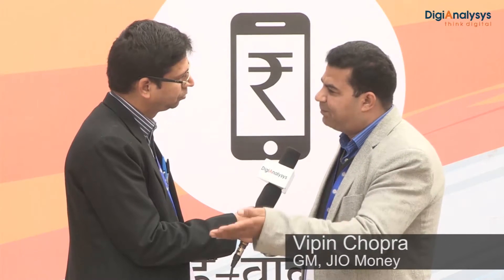Interview with Mr. Vipin Chopra, Vice President, JIO MONEY